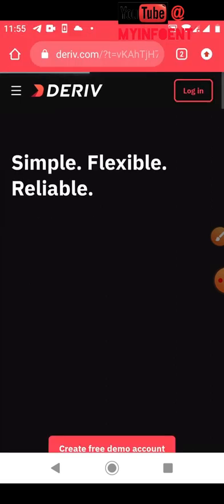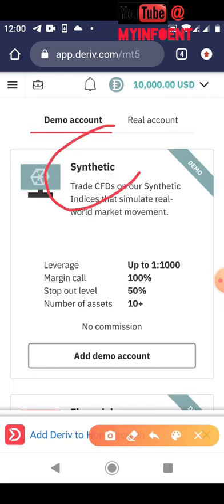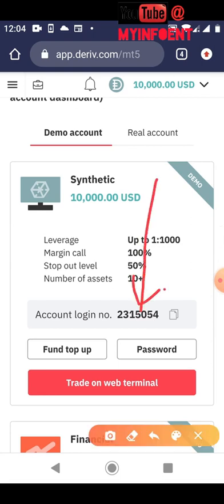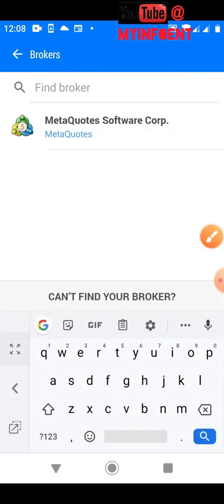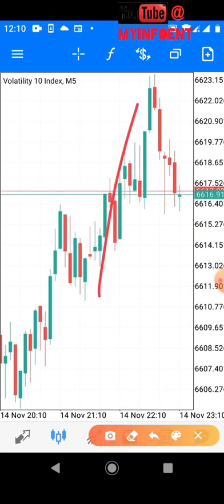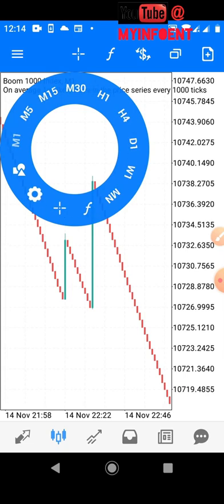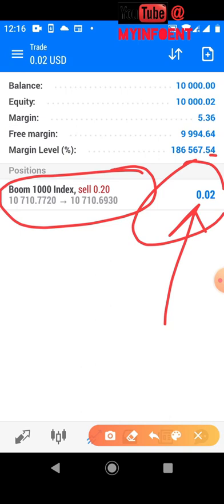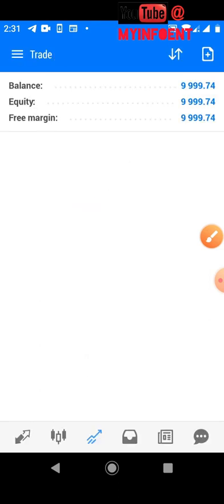setting up Deriv boom and crash Demo account